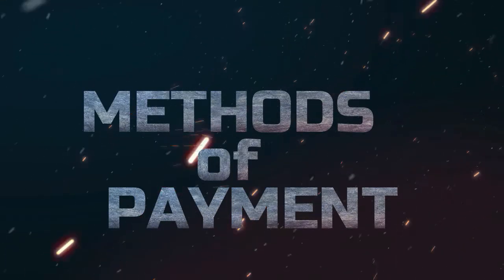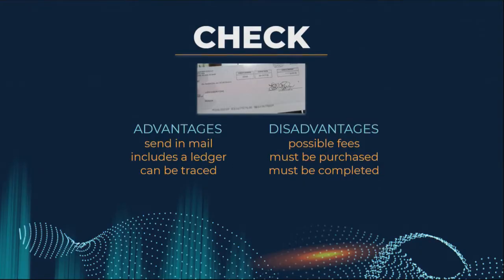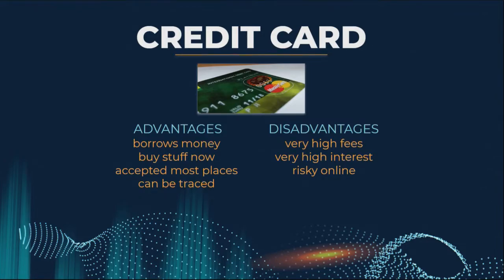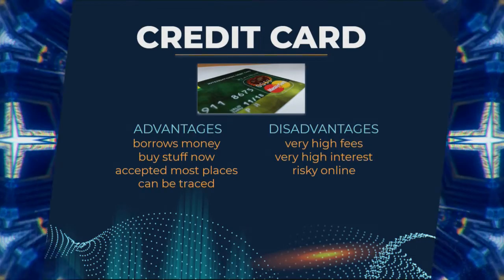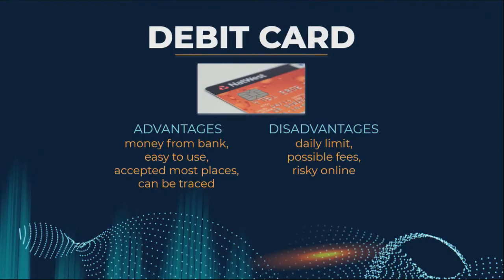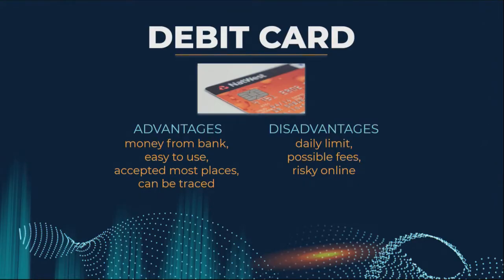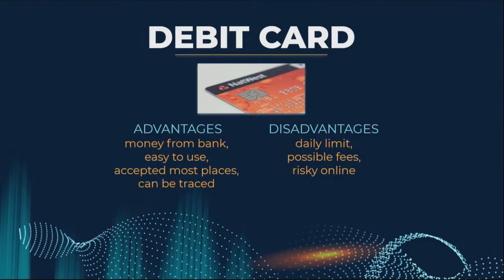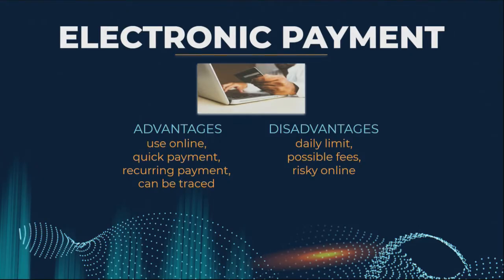METHODS of PAYMENT | TEKS 5.10C | Terran Protection Force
TEKS 5.10C - Identify the advantages and disadvantages of different methods of payment, including check, credit card, debit card, and electronic payments.

In my class, for this topic, the theme is Terran Protection Force which might be similar to Pacific Rim.

You'll find assignments with the same theme in my Teachers Pay Teachers store.
Look for Week 2.1.